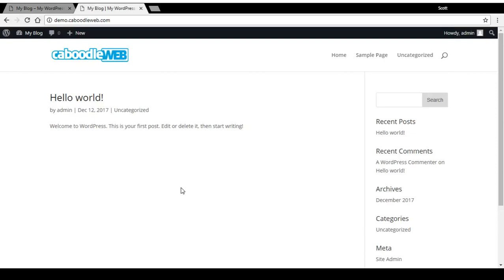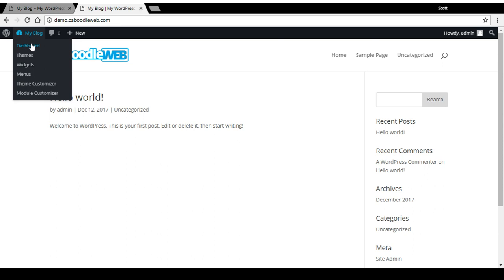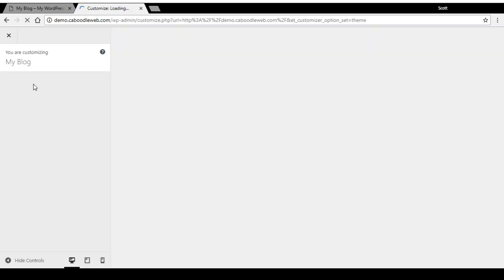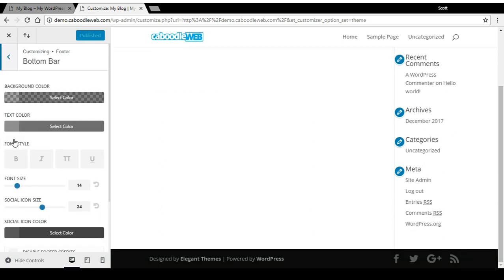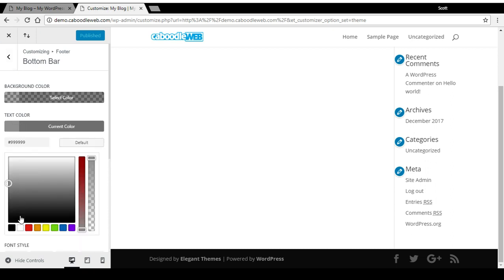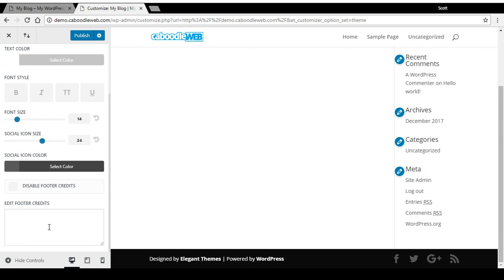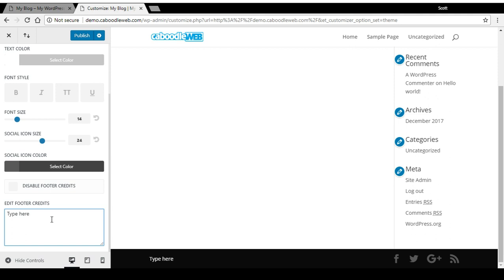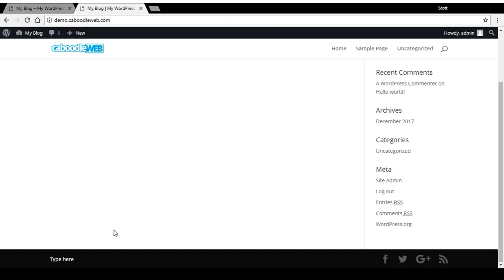How to Edit the Footer Credits in the DIVI Theme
Do you want to change the WordPress and Elegant Themes credits in the footer? The DIVI theme calls this area the bottom bar and in this video you can see where to change it.